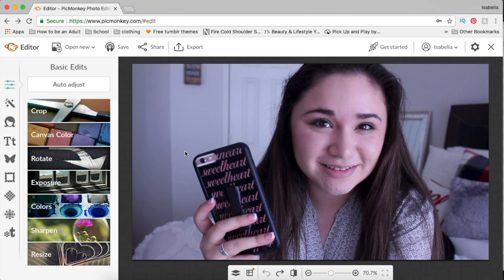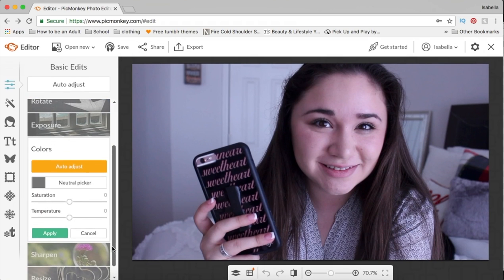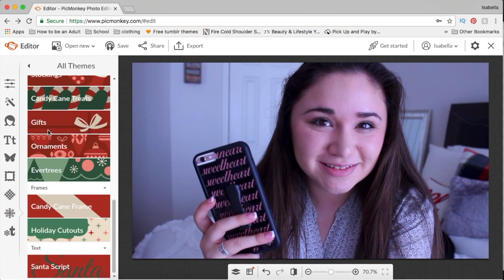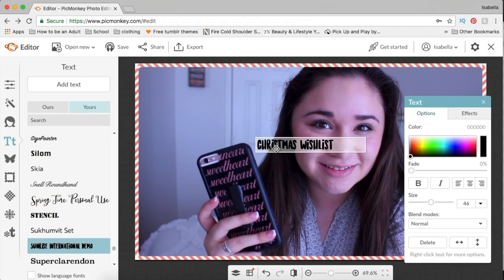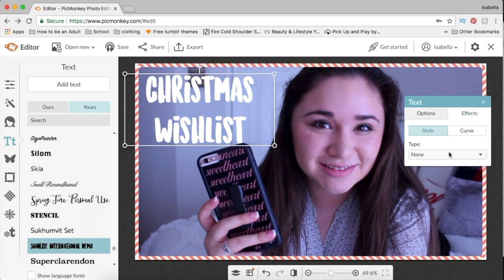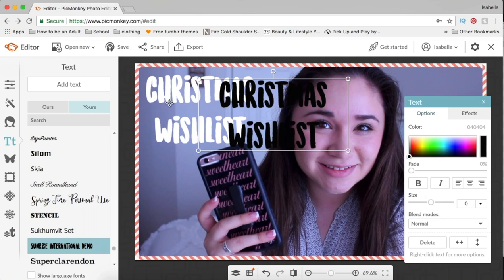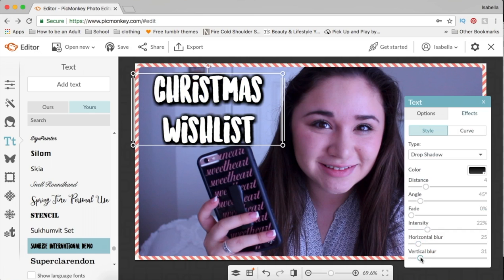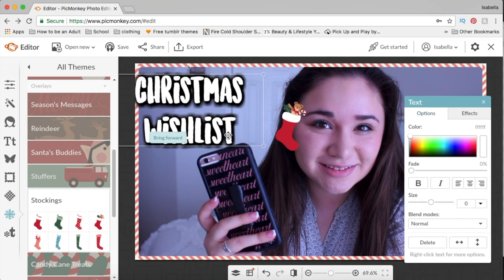How I Edit My Thumbnails + TIps & Tricks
How I Edit My Thumbnails 2017!

Hey guys, in todays video I will be showing you how i edit my thumbnails for my videos using picmonkey.com . If you are looking for ways on how to do

Equiptment:
-Canon G7X